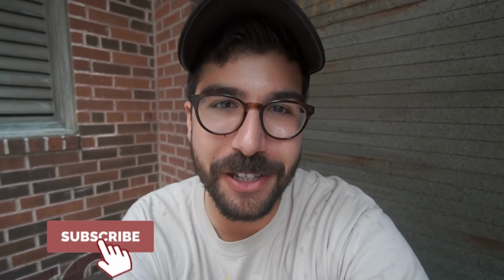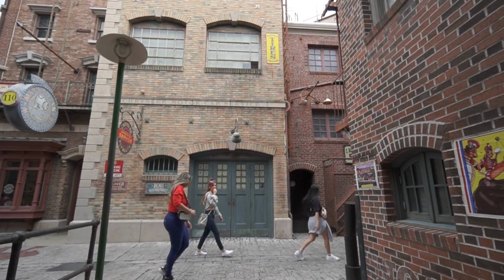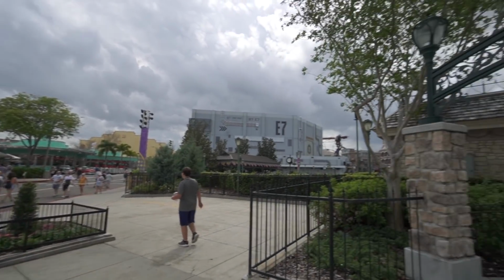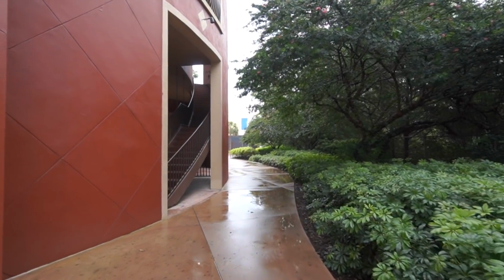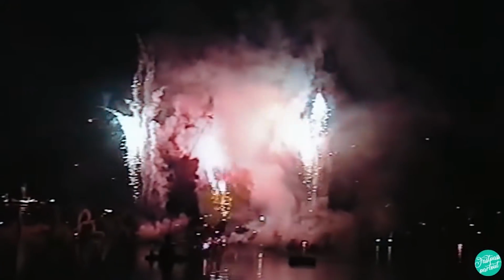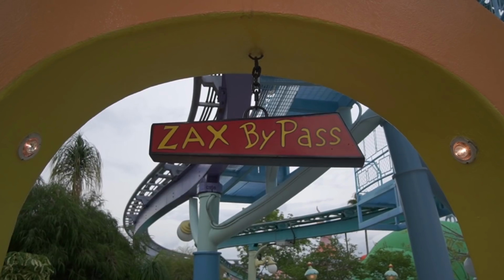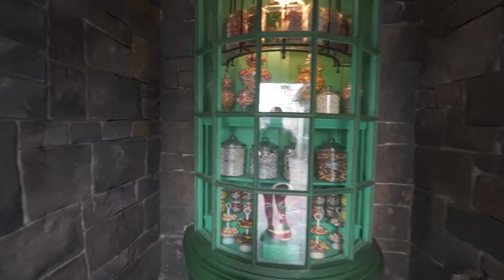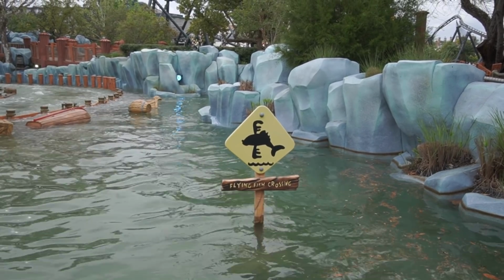7 HIDDEN Places Around Universal Orlando Resort!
In this video I'm taking you guys around Universal Studios and Islands of Adventure to show you some corners of the parks you *might* not be familiar with...including some of my favorite quiet spots, hidden gems, and even relics of rides from theme park past. Wachow!

Thank you Fastpasspartout for this amazing footage of Islands of Adventure's original fireworks show!

Here's what happens:
00:00 Intro
00:47 Sting Alley
02:10 Knockturn Alley
03:03 Central Park
04:23 A Piece of the Berlin Wall
05:04 Port of Entry
06:39 Sneetch Beach
07:54 Kitchen Alley
08:34 Toon Lagoon